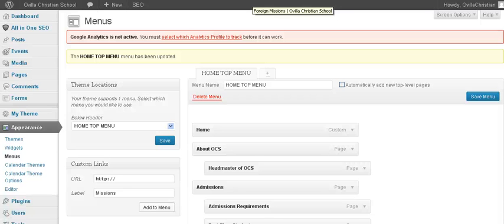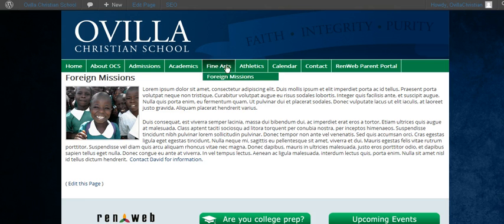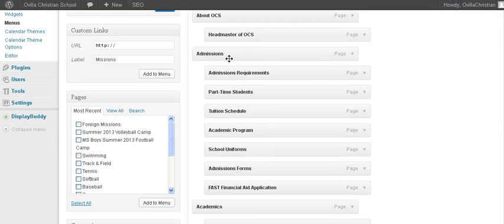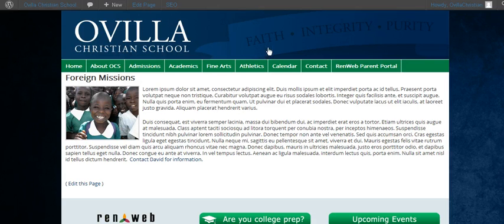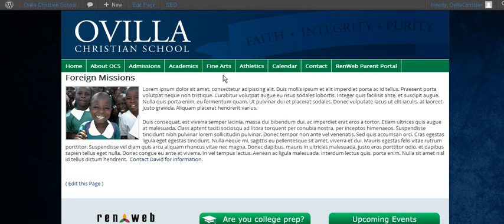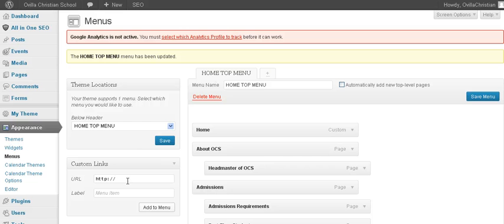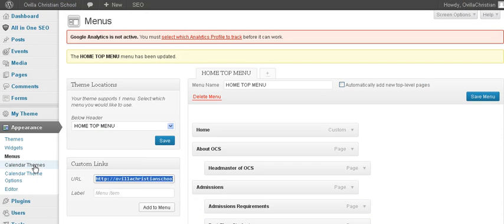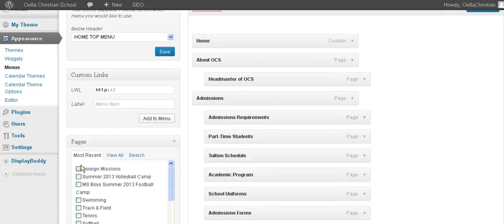Ovilla: How to add pages to Menu